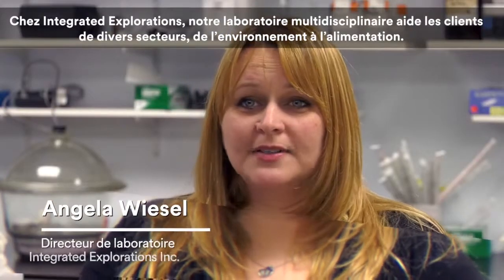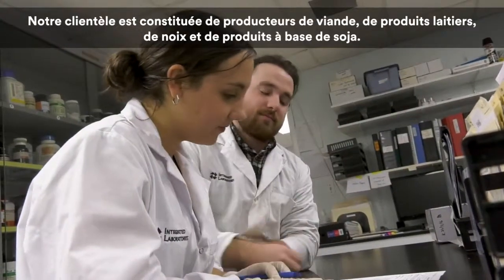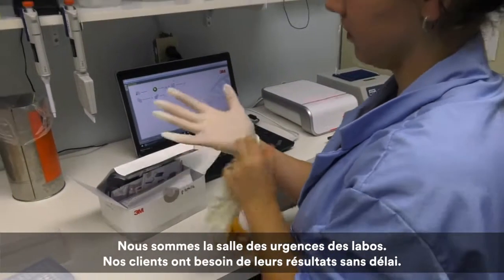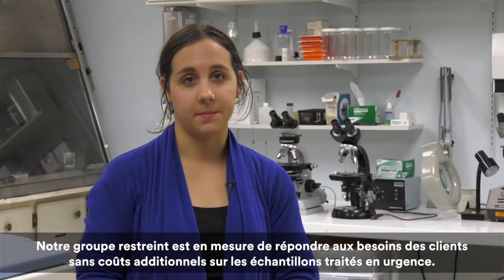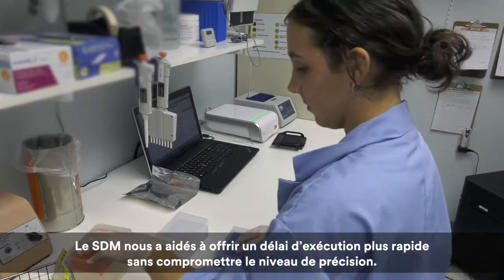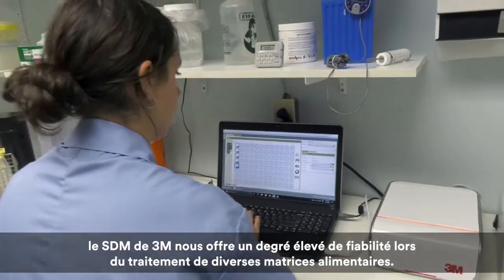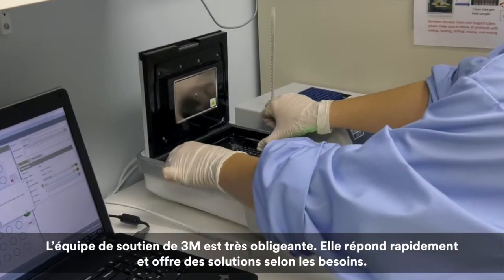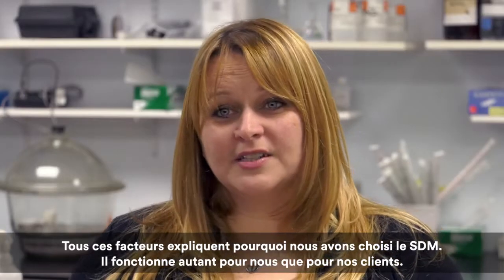Test de détection moléculaire | 3M Canada | sécurité alimentaire | Integrated Explorations Inc